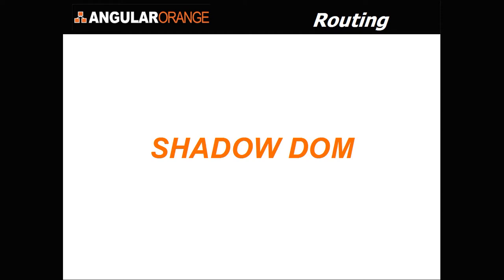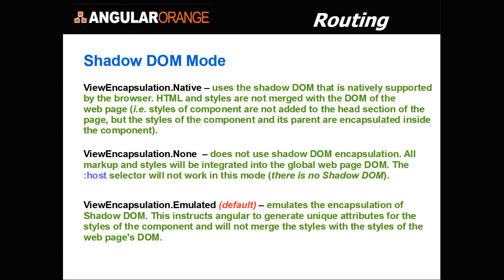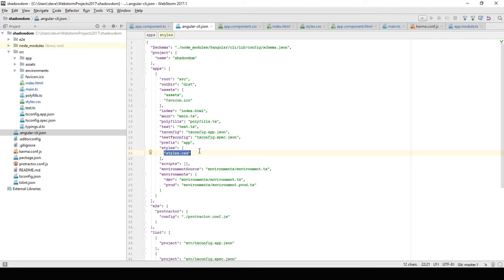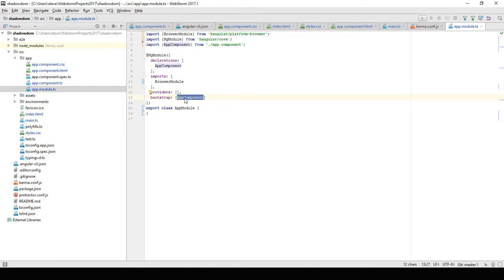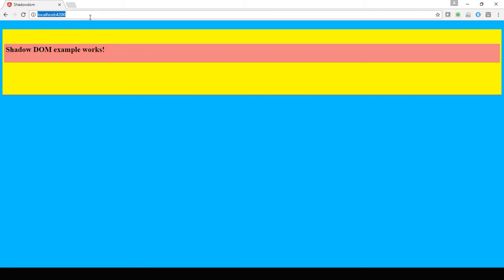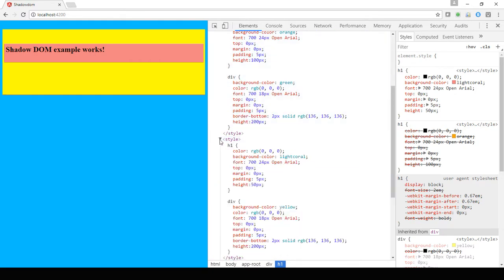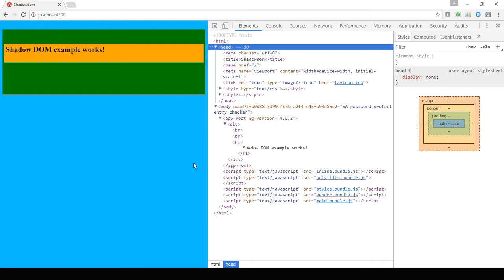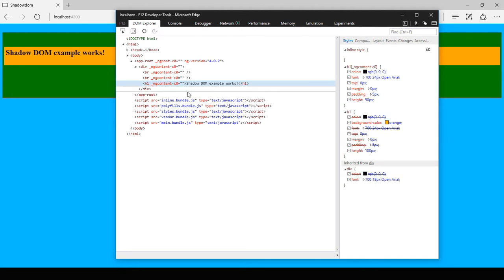Angular Framework Shadow DOM Tutorial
Angular Shadow DOM tutorial by AngularOrange.io